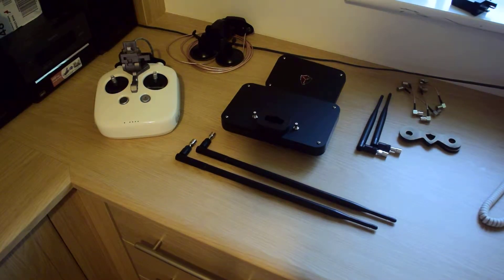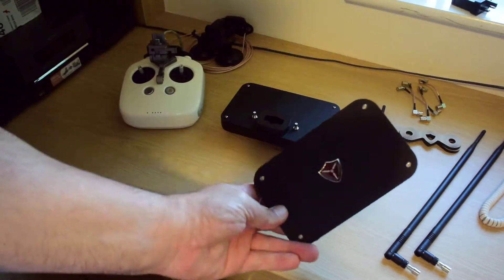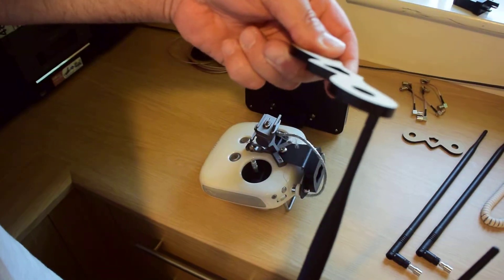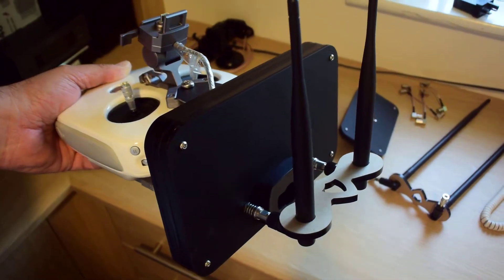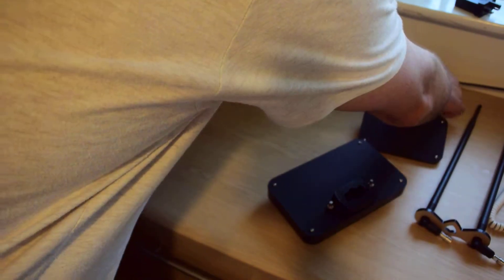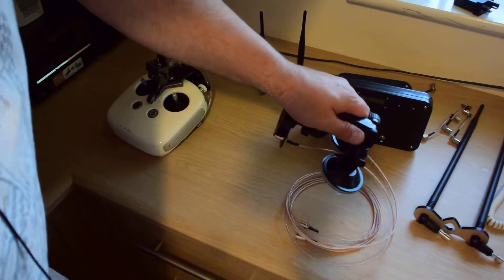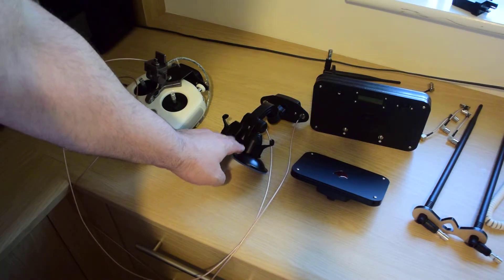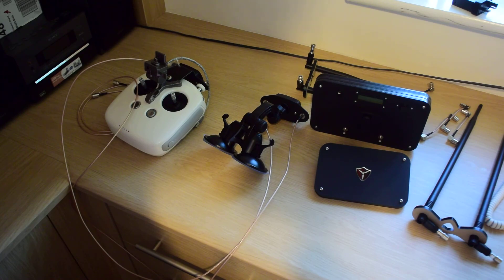The amazing Titan Switch Antenna System (for the DJI Phantom 4 Pro)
Finally something to tackle all those annoying and unwanted disconnects or sudden drop offs in coverage... Circular polarised directional panel, standard omni-directional whip or high gain extended whip antennas (+ 9dB gain), amplifier unit, and simple connectors to plug and play.  Even with a car kit!!!  But it is the unique connectors that make this kit possible.  Easy to pack, easy to deploy, not too much extra weight.

to find out about it, and search for the system that is right for your particular drone